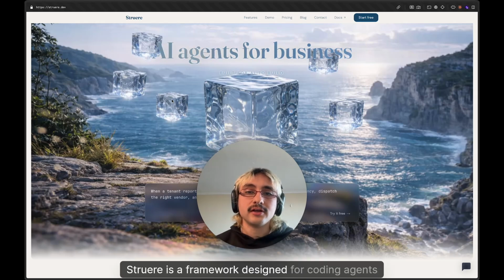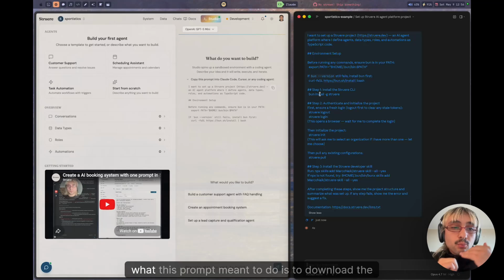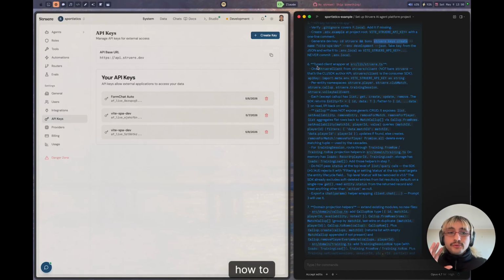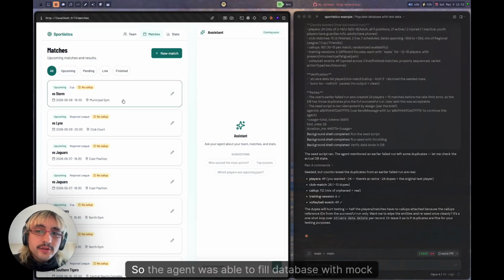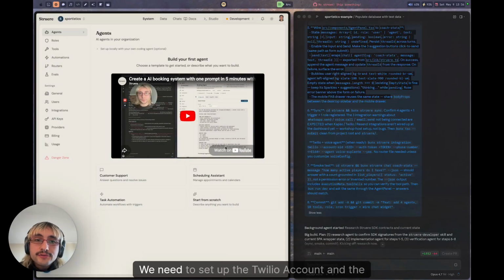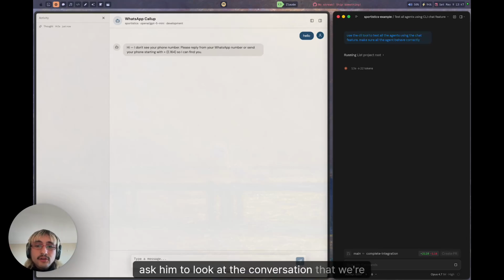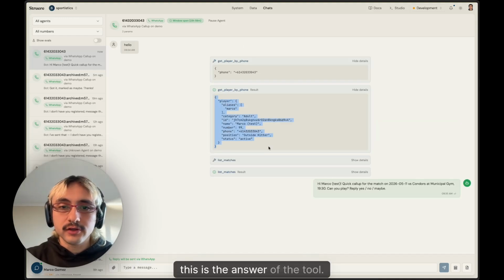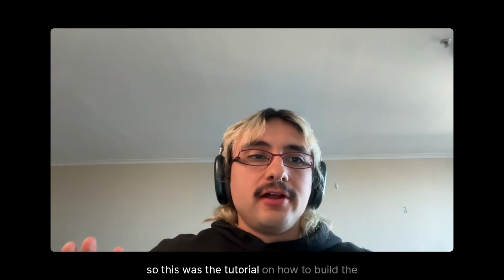Vibecode the backend for your AI native app with Struere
Struere solves the pain of slop vibecoded backends.

On this video we turn a hollow frontend into a real fullstack AI native app.